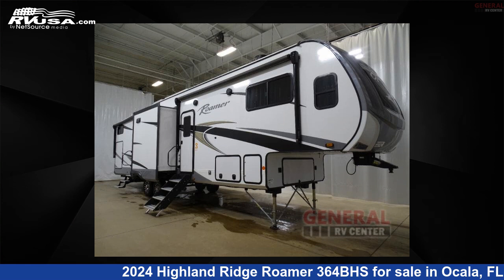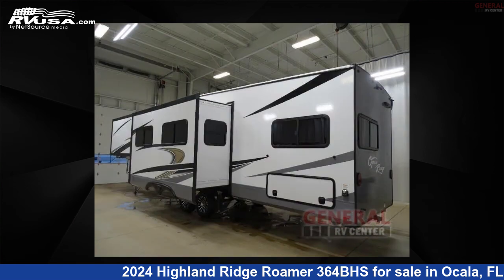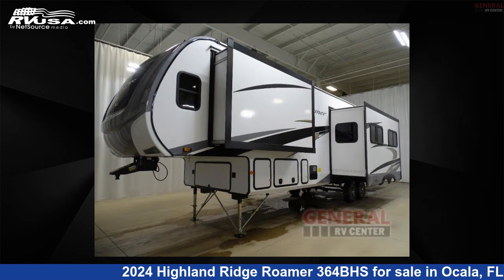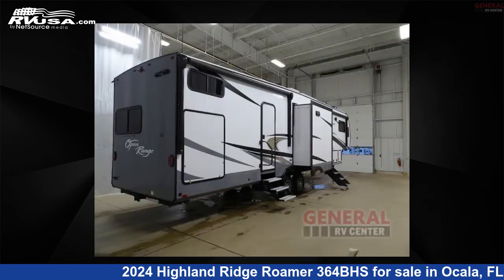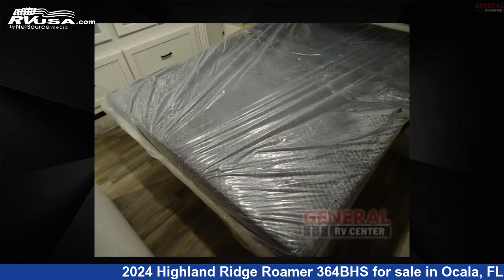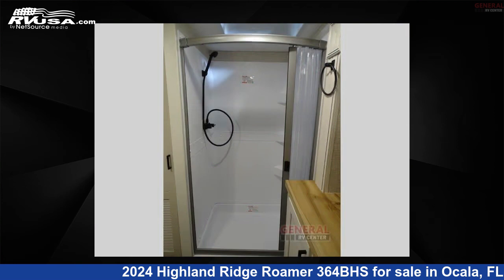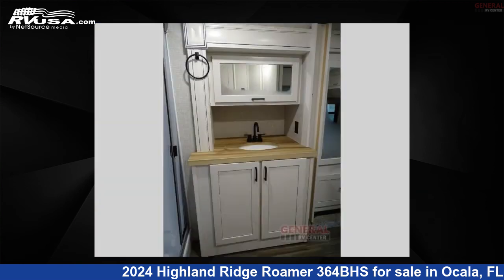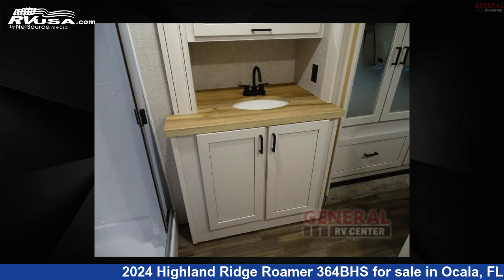Amazing 2024 Highland Ridge Roamer Fifth Wheel RV For Sale in Ocala, FL | RVUSA.com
This 2024 Highland Ridge Roamer 364BHS is a Fifth Wheel RV. It is located in Ocala, FL 34473 and is offered for sale by General RV Center. This New Highland Ridge Is 39' 0" in length and features sleeps 8, Slideout, and 75 gal fresh water capacity. The floorplan layout of this Fifth Wheel features Bath and a Half, Bunkhouse, Front Bedroom, Kitchen Island, Outdoor Kitchen.